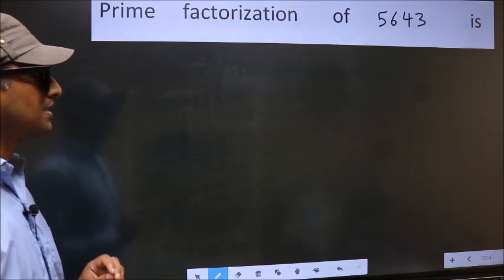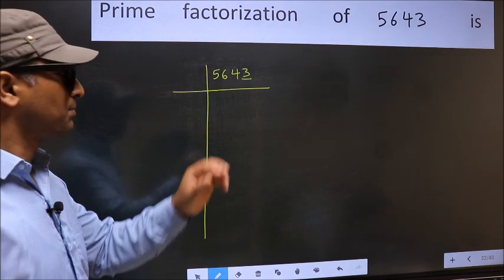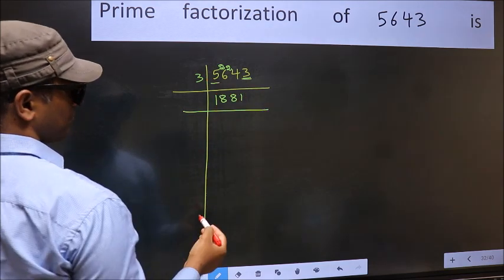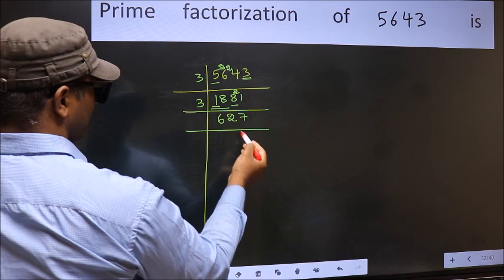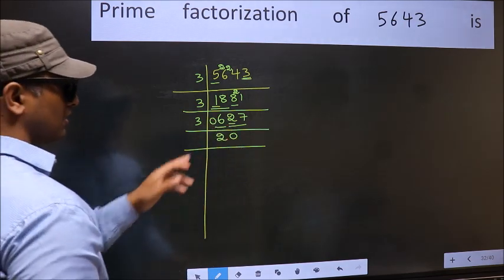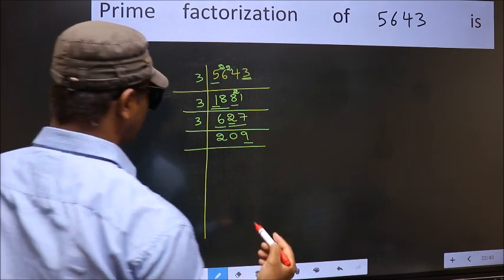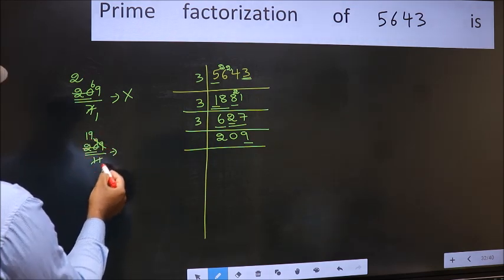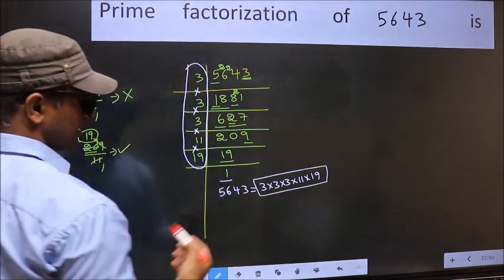PRIME FACTORISATION OF 5643